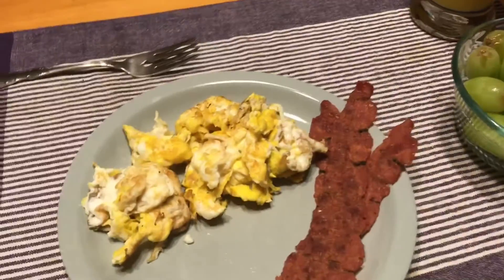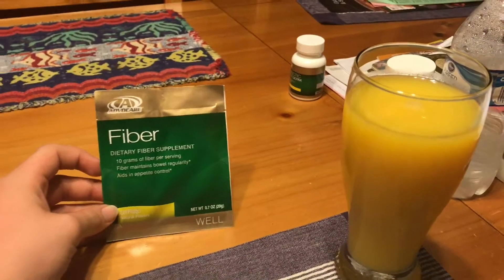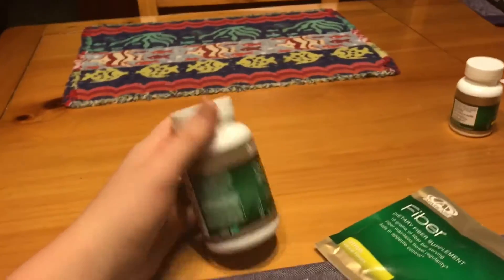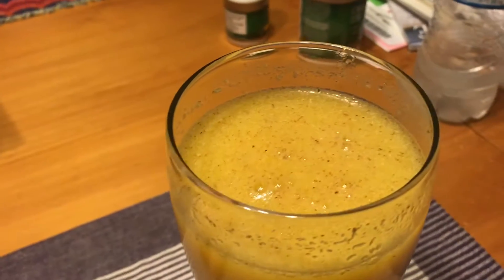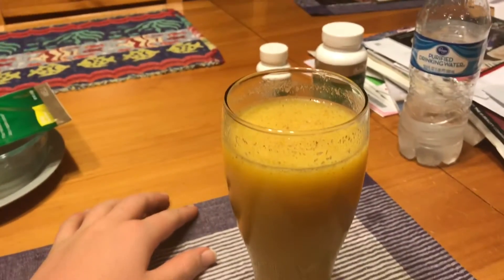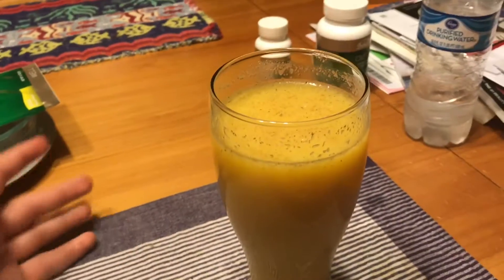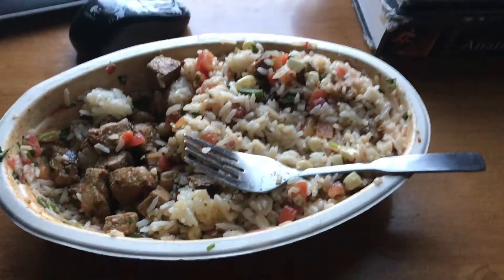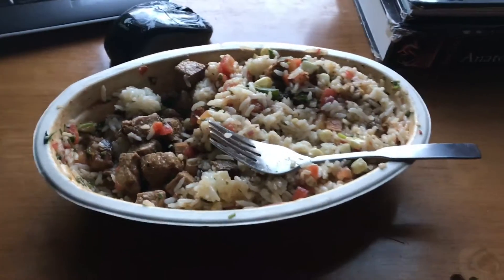Halfway Through The Cleanse Phase!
Snap: Callan1016